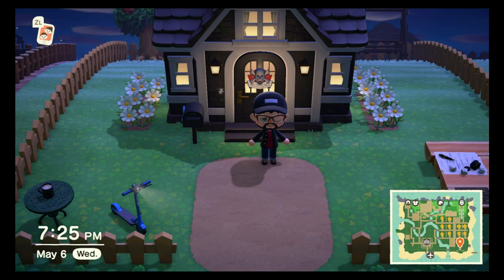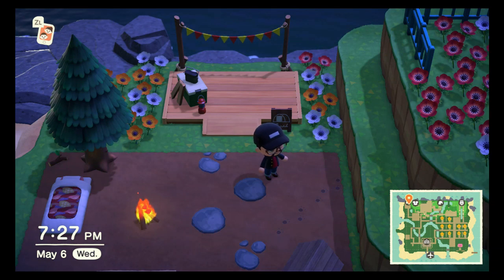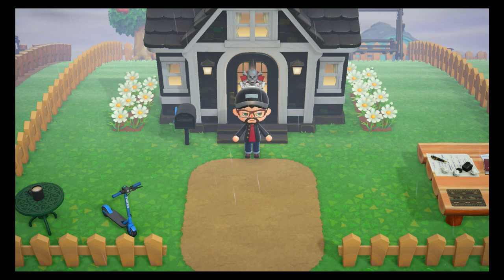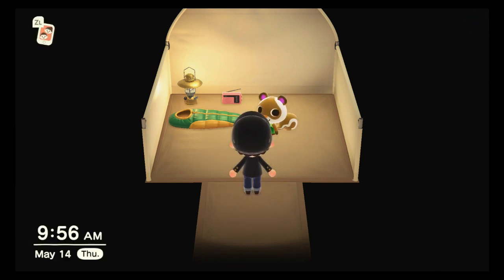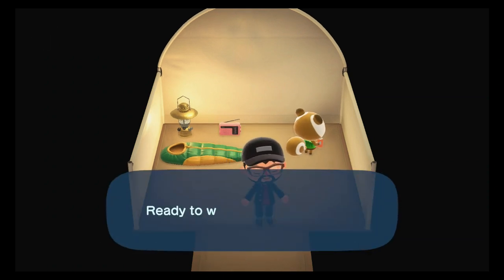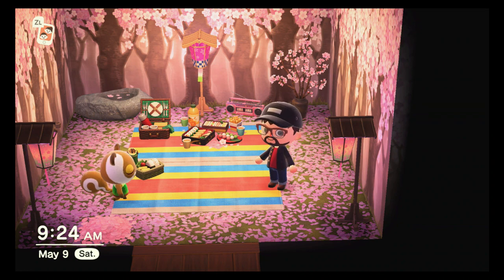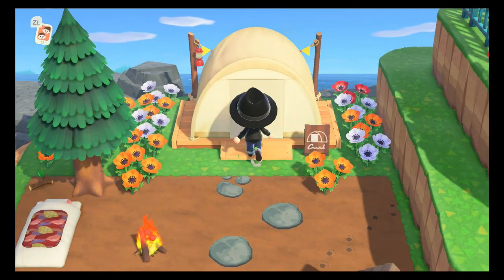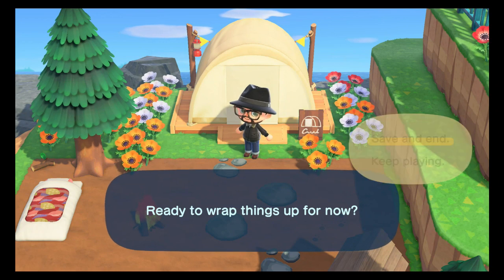Animal Crossing New Horizons Campsite Villager Hunts!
Today we take advantage of the campsite in order to hunt down our next villager!